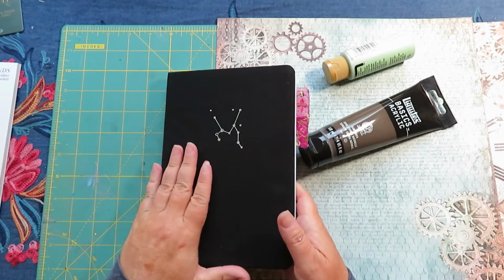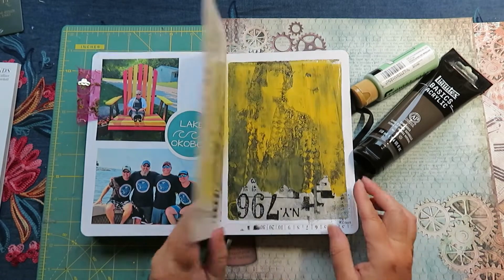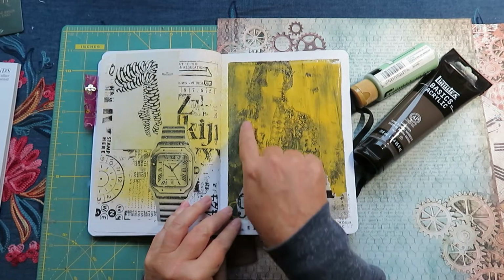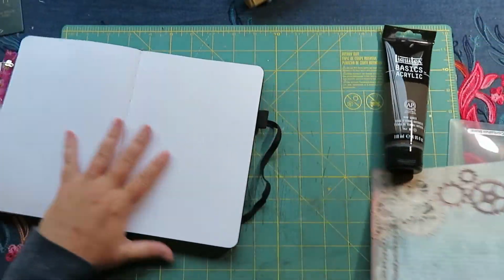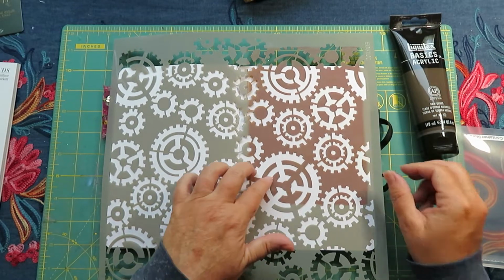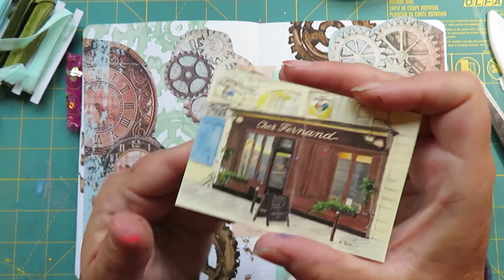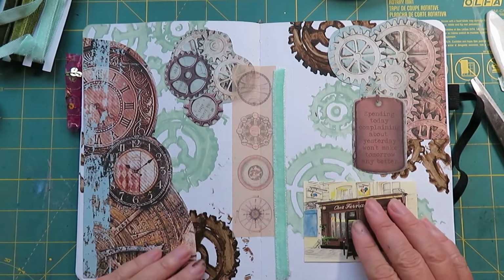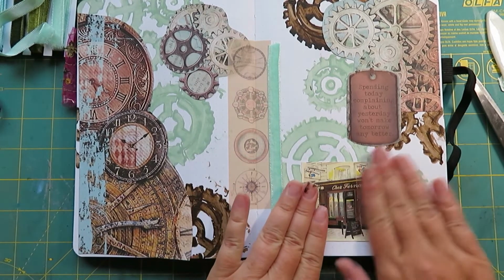Journal With Me {#24 - changing the title}